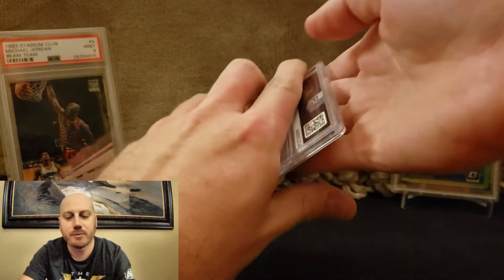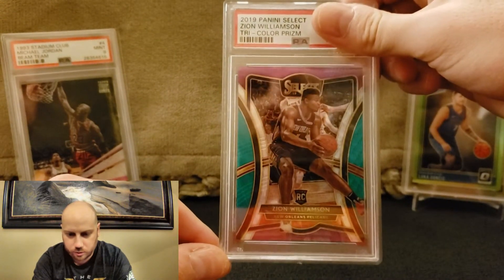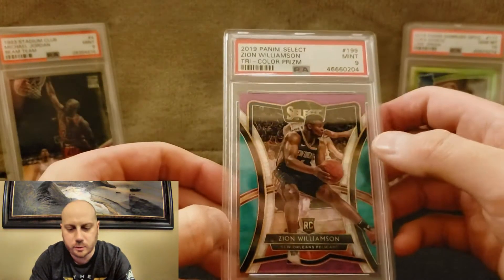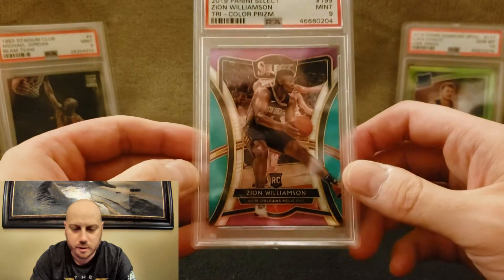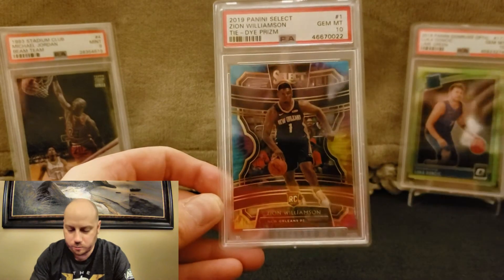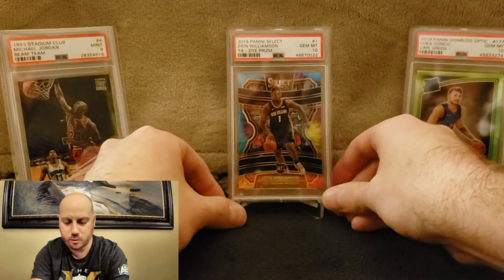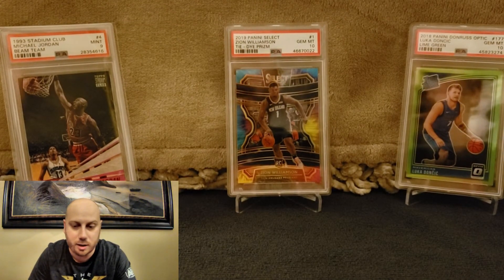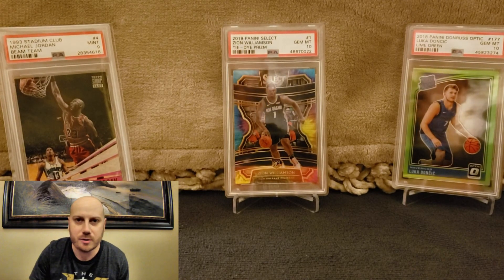PSA Submission Reveal & Reaction #02: LUKA, JORDAN, & HUGE ZION!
Here is another surprise PSA submission full reveal and reaction video of my latest sub.  This is pure surprise as I haven't looked at any cards before creating the video.

You will see some very nice cards. don't stop until the last card!